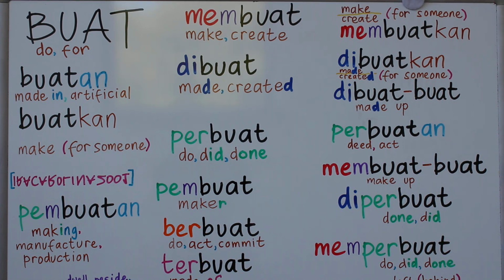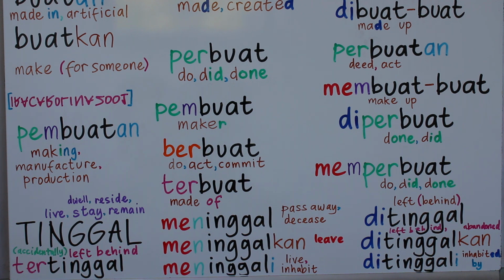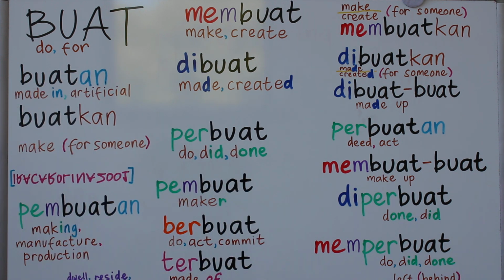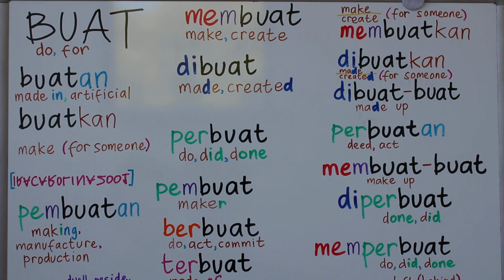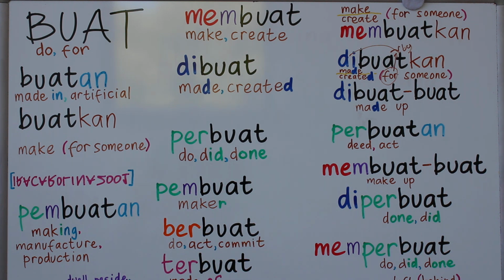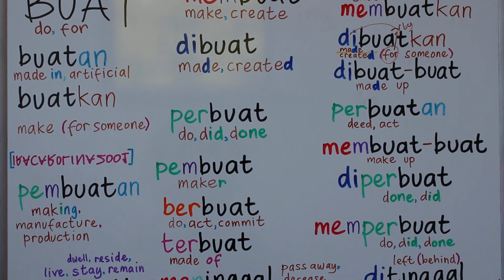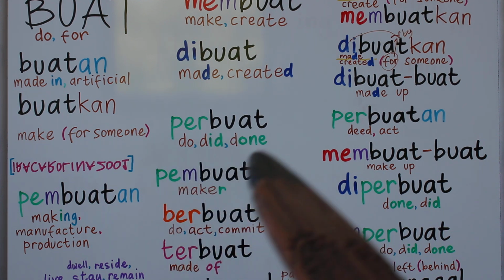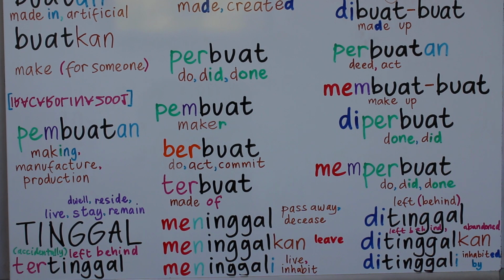LEARN INDONESIAN PREFIXES SUFFIXES BASE WORD : BUAT - DO MAKE MADE DID DONE MAKER MADE IN MADE OF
LEARN INDONESIAN PREFIXES SUFFIXES BASE WORD : TINGGAL - STAY LIVE DWELL RESIDE, MENINGGAL - PASS AWAY DECEASE duration 9.20

LEARN INDONESIAN PREFIXES SUFFIXES BASE WORD : BUAT - DO MAKE MADE DID DONE MAKER MADE IN MADE OF [ PRONUNCIATION ] duration 1.39

INDONESIAN PREPOSITIONS #29 - #30
NOT & NO #35
DON'T WITHOUT #36
NOT YET EVER HAVE NEVER #54
SLANG #60

LEARN INDONESIAN WORDS YOU WRONGLY PRONOUNCE, MAYBE? GORENG PANGGANG NASI BAKMI BIHUN JAKARTA | HET INDONESISCH TAAL LEREN ;p duration 5:46 Let's check yourself out! ;D